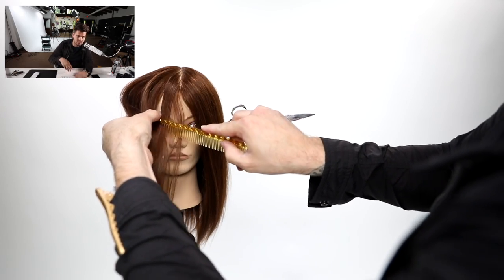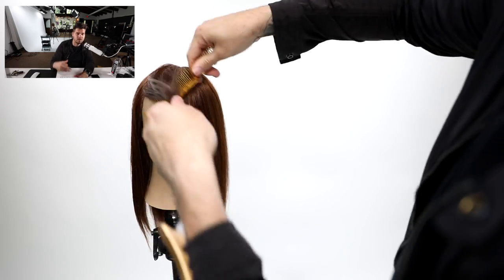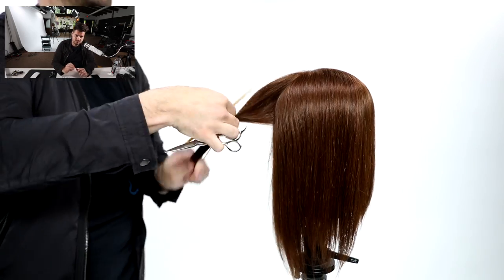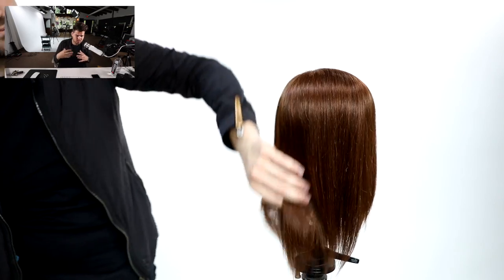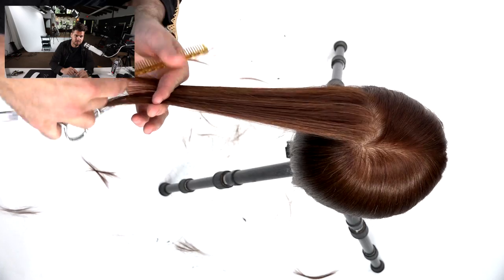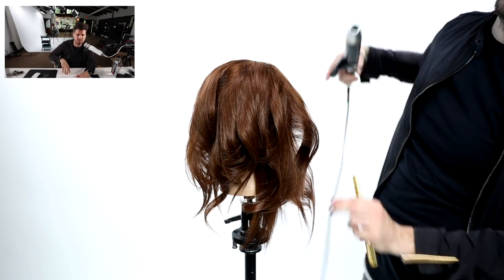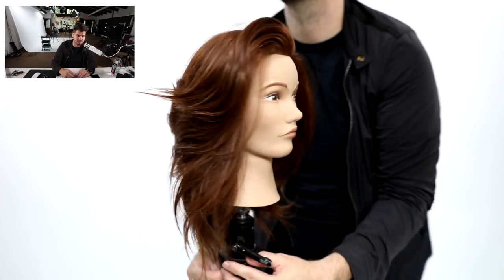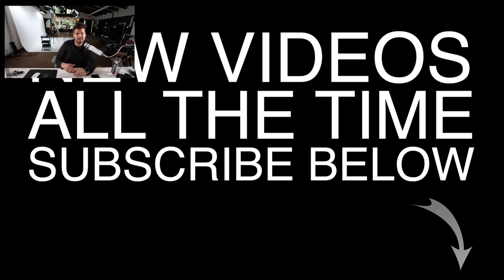Dry Haircut Tutorial on Long Hair | MATT BECK VLOG 109